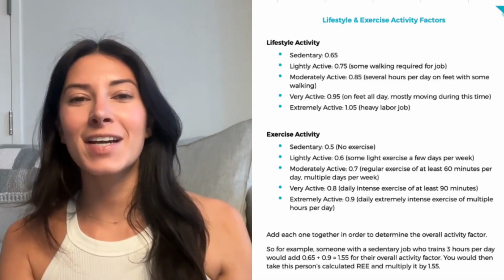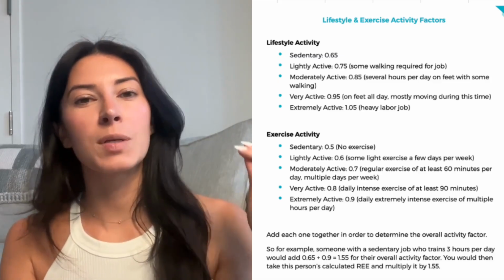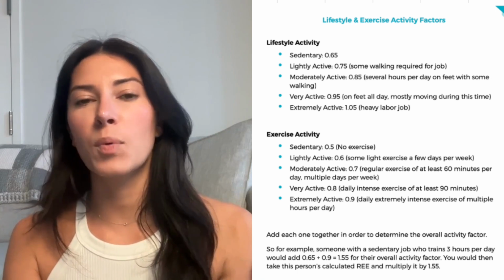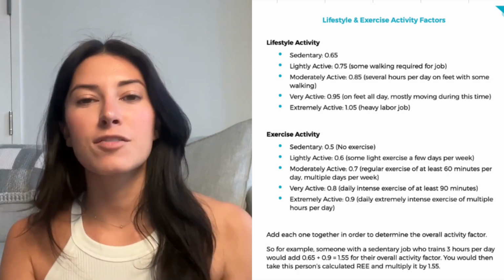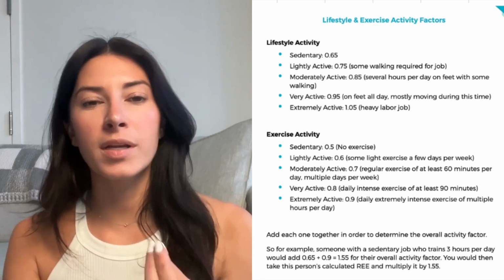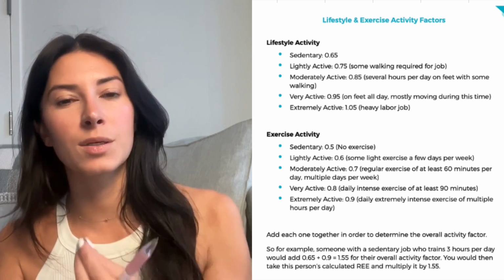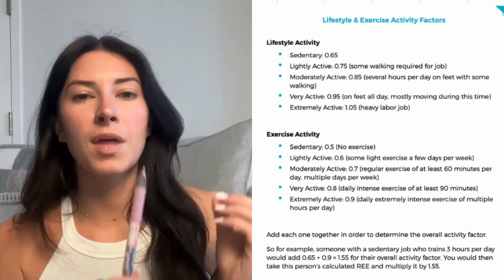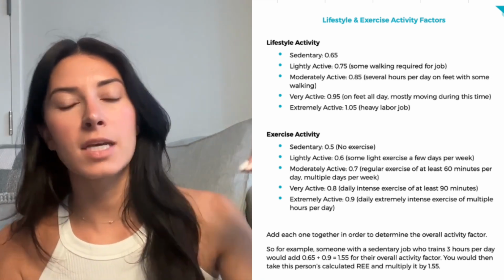Calculate Your EXACT Macros in 5 Minutes (Beginner's Guide to Fat Loss)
📱 Comment "MACROS" below for your FREE macro calculator!
Learn how to calculate your perfect macros for fat loss and muscle gain in this comprehensive guide! As a certified nutrition coach, I'm breaking down exactly how to find YOUR perfect macro split - no generic calculations or one-size-fits-all approaches.

In this video, you'll learn:
✓ The TRUTH about macro counting
✓ Why calorie counting alone isn't enough
✓ How to calculate your exact numbers
✓ When and how to adjust your macros
✓ Common mistakes to avoid
✓ Why most macro calculators get it wrong

💪 CHAPTERS:

0:00 - Intro
0:30 - What Are Macros Really?
1:00 - Protein: The Body's Building Block
2:15- Carbs: Friend or Foe?
4:00 - Fats: The Truth You Need to Know
9:00 Estimated TDEE
11:00 - Figuring Out Your Deficit
11:30 - Finding Your Protein
12:00- Final Split
14:00 - Final Tips & Next Steps

🎯 MENTIONED IN THIS VIDEO:

BMR Calculator Formula
Activity Level Multipliers
Macro Ratio Guidelines
Adjustment Protocol

❓Got questions? Drop them in the comments! I read and respond to everyone.
[Note: All the calculations and recommendations in this video are starting points and should be adjusted based on individual needs and responses. Always consult with healthcare professionals before starting any new nutrition program.]
Want me to add any other specific sections or modify any part of the description?